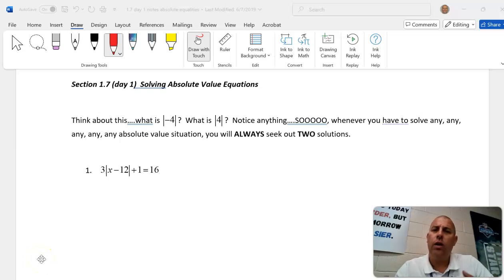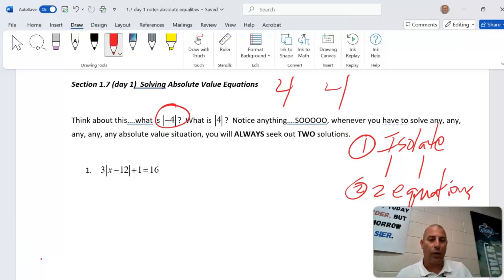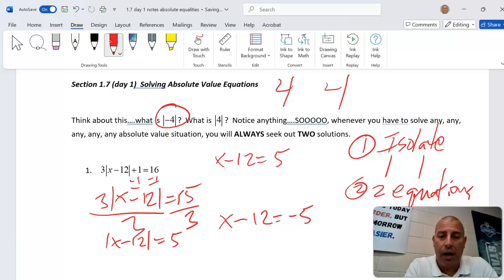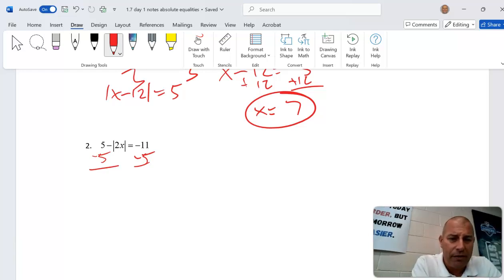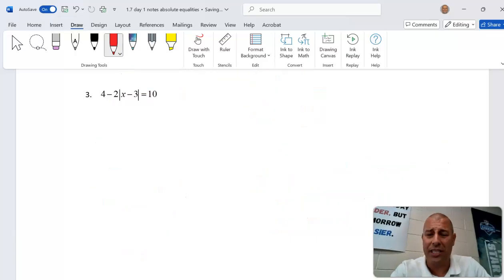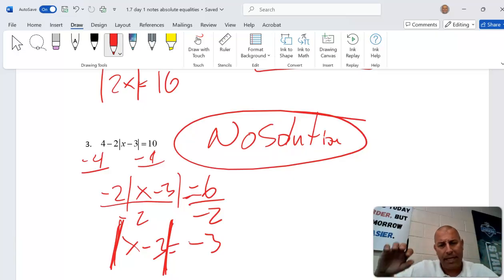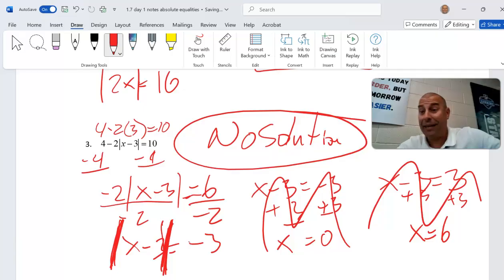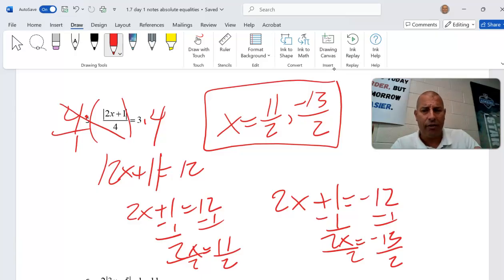1.7 Day 1 Algebra 1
Pearson Envision Algebra I